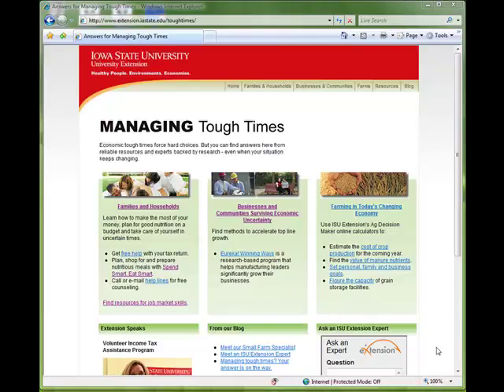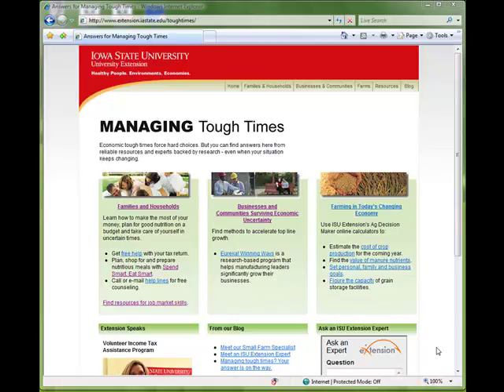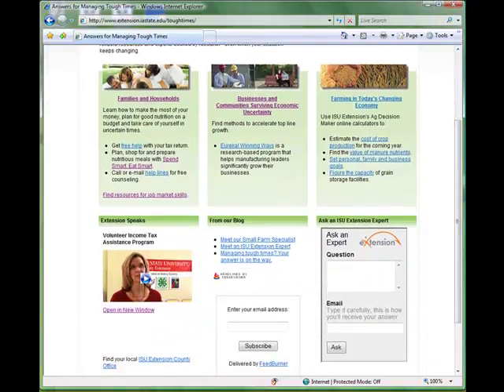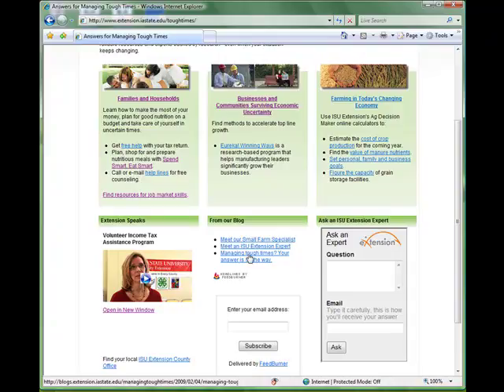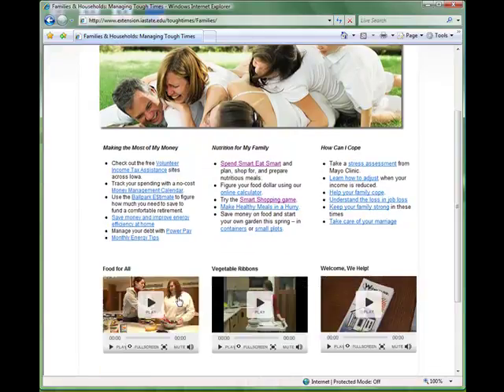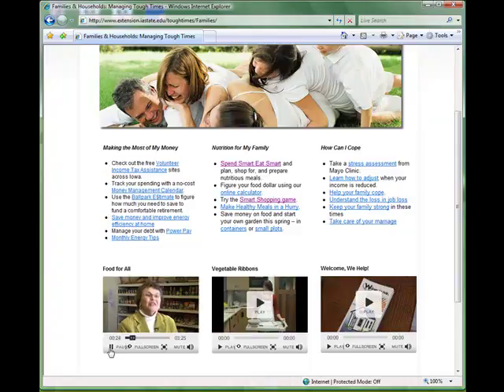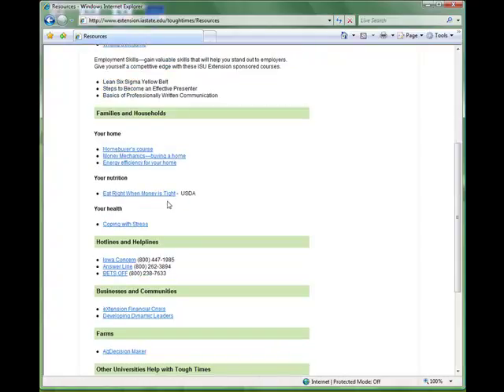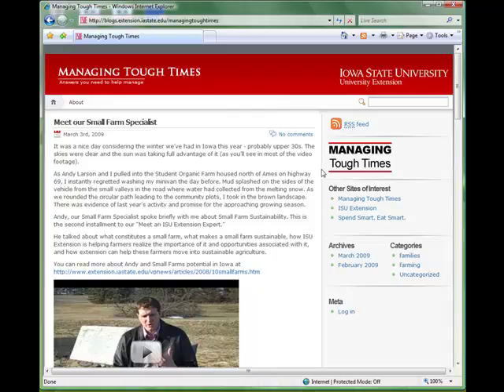MTTSiteOverview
This video walks the public through the new Managing Tough Times site. After much anticipation, we are finally officially launching a site to help Iowans in these hard economic times. Learn all the site features before diving in.